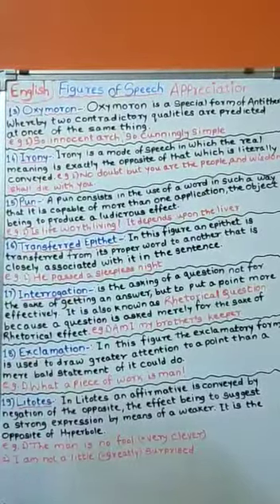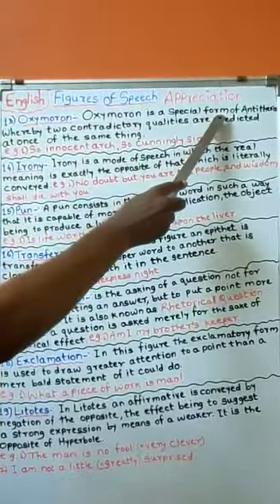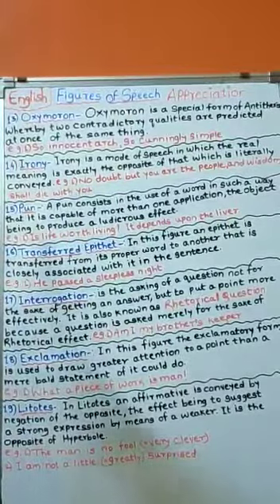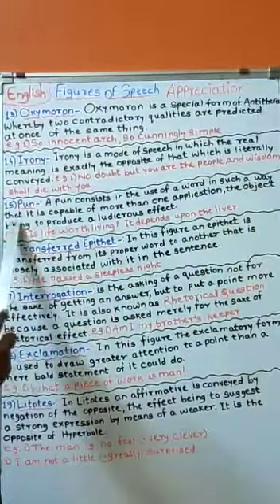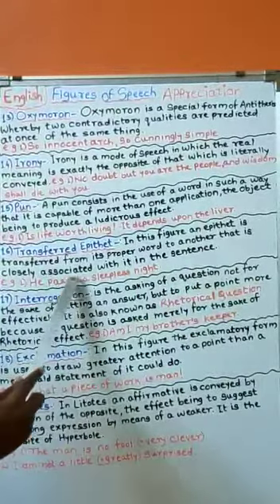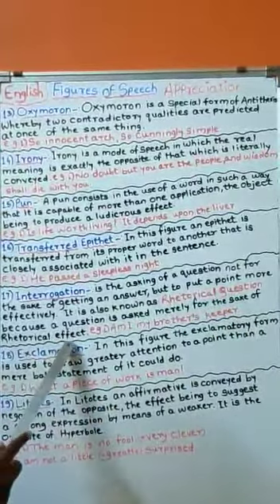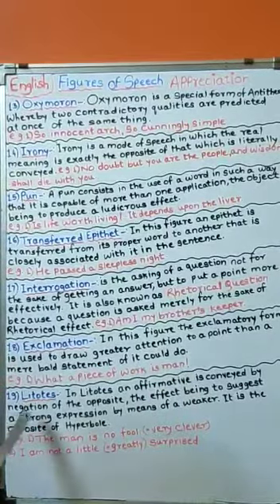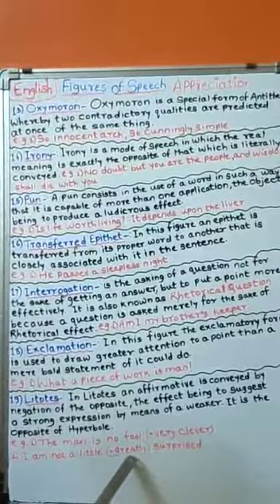Figures of speech 1